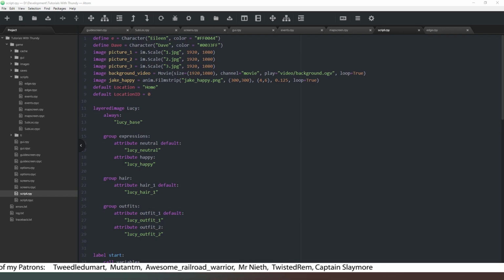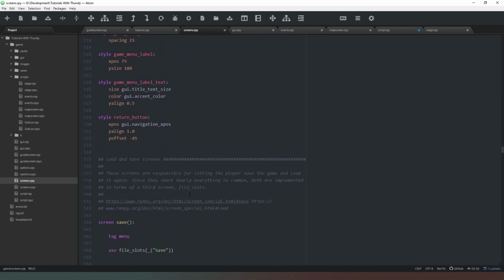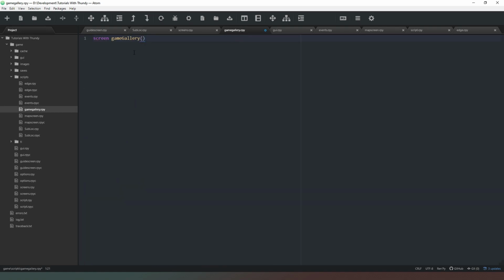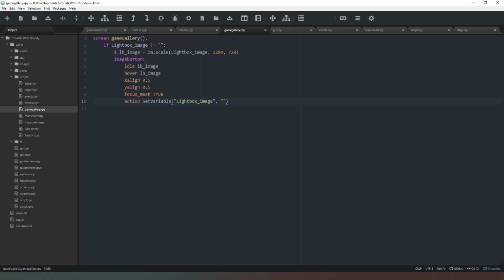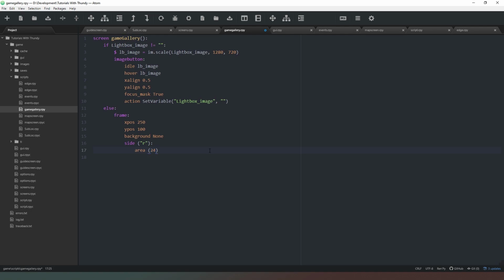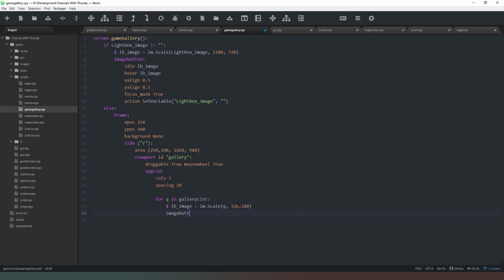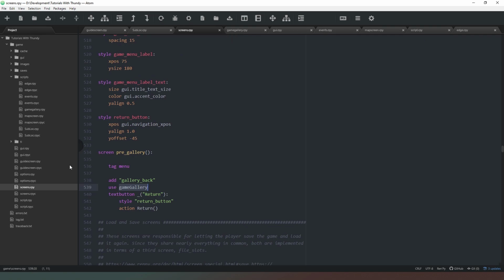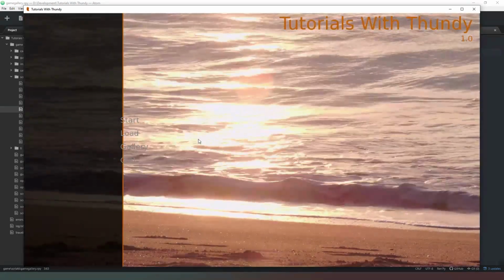Ren'Py #32 Creating an awesome gallery in the Main menu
In this video we look at how to create a gallery in the main menu. This has numerous applications which you could easily work this code into.

My channel features a lot of awesome tutorials on using Daz Studio (also known as Daz3d) such as how to create your own assets like Ghost lights, setting up your scenes for still images or animations, choosing the right render settings and general advice on how to improve your renders to make them more Photorealistic and engaging. This channel also features dozens of Guides for coding in Ren'Py, which is a Python based Visual Novel engine, ideal for beginners or advanced programmers alike, so whether you are an Indie Dev or just a hobbyist this content would be very useful for you too! I also live stream and pre-record a lot of gaming content during my "off time". So check back to see what content is Added Daily.

Links